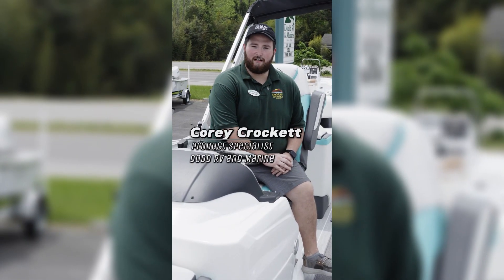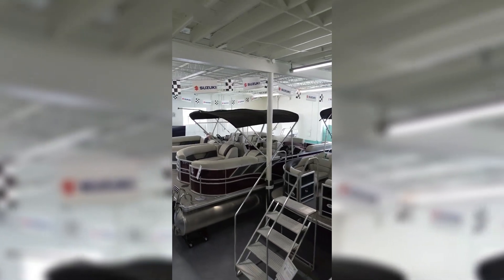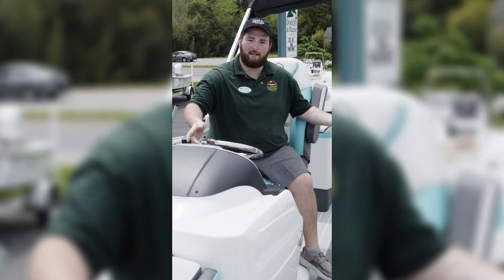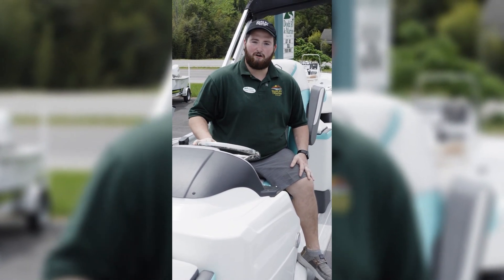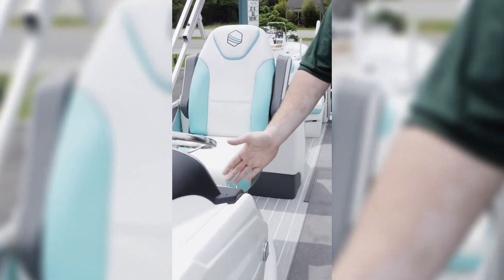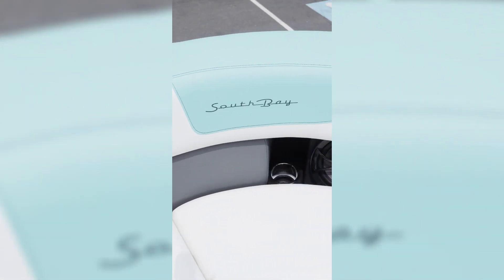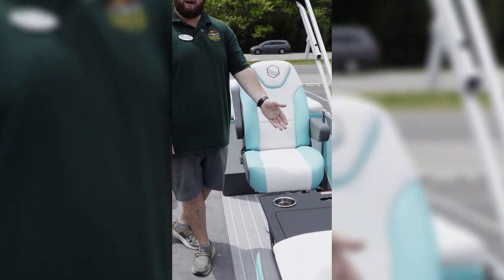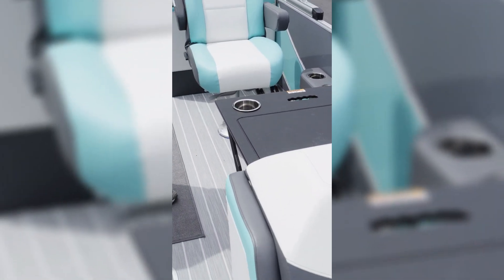Ride in style! A look at 2023 South Bay 525 RS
Cory with Dodd RV and Marine gives you a look at this beauiful South Bay 525 RS. Just one of the man top-tier products provided by Dodd RV and Marine, which has been serving the Hampton Roads community for nearly seven decades.